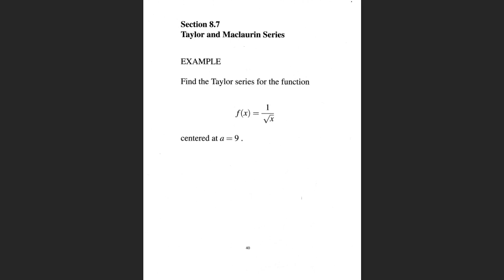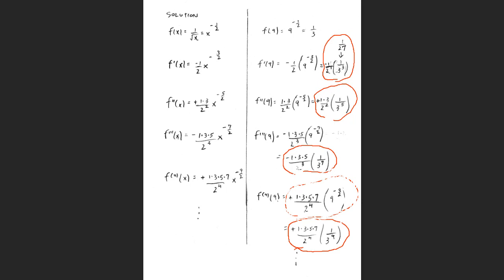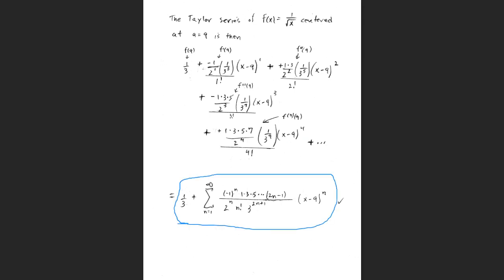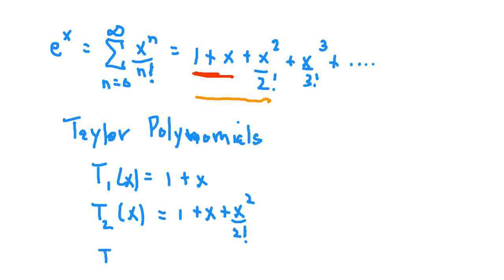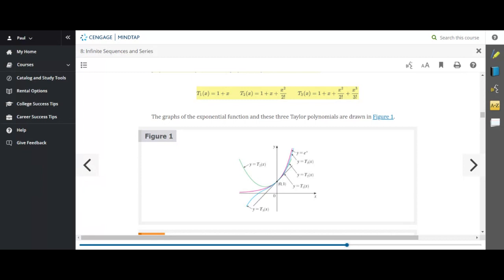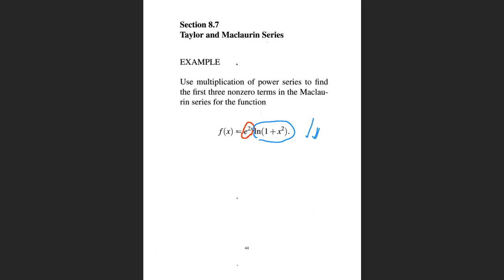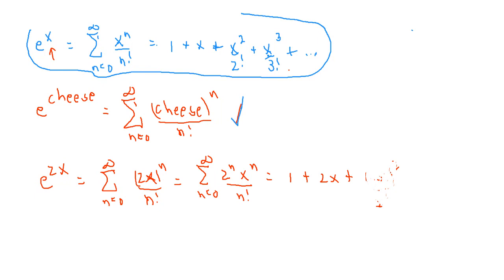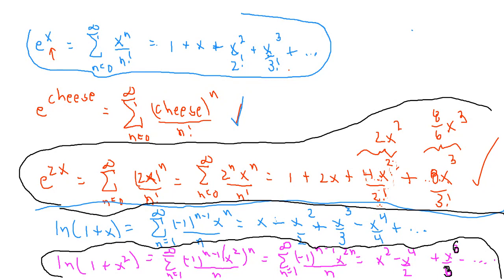MATH 182 CRN 22025 Section 8 7 Examples'' Fall 2021